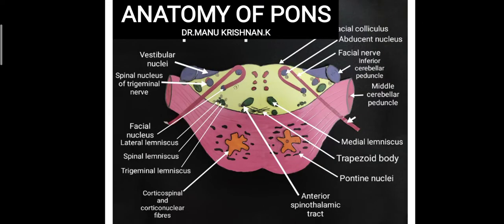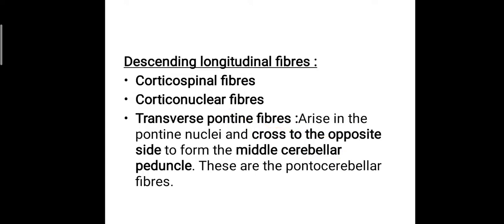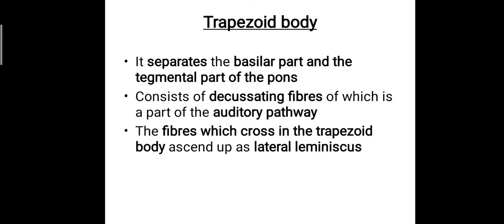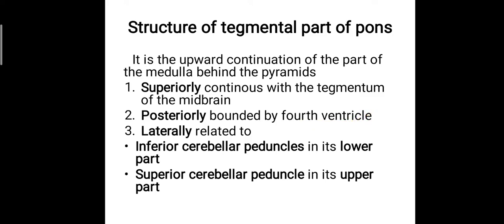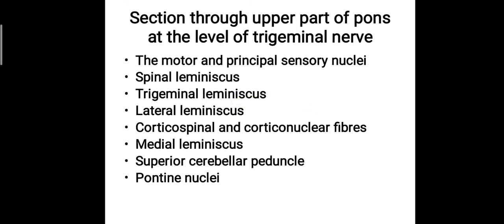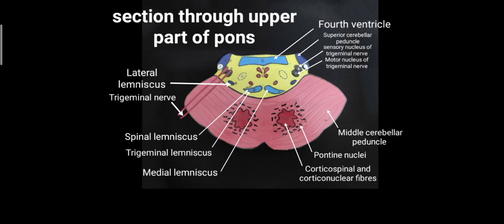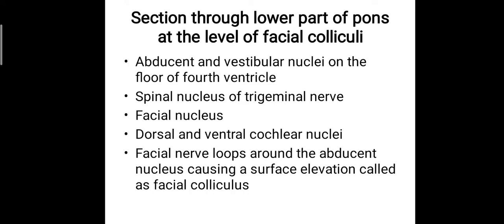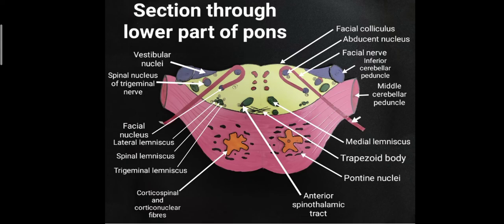Neuroanatomy-Anatomy of pons(exam oriented notes)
Description of pons with necessary points to present well explained with handmade models and illustrations